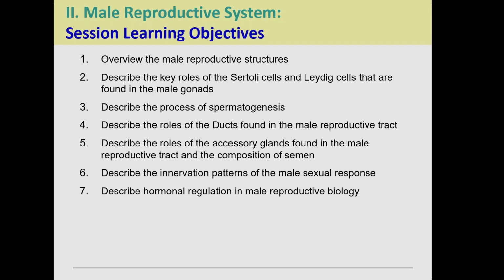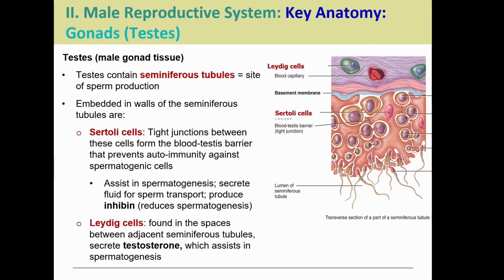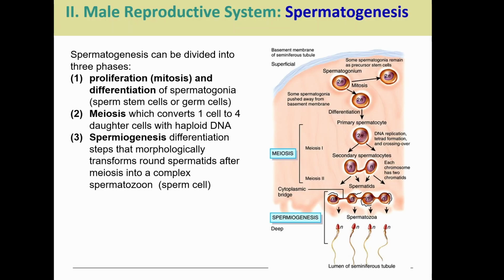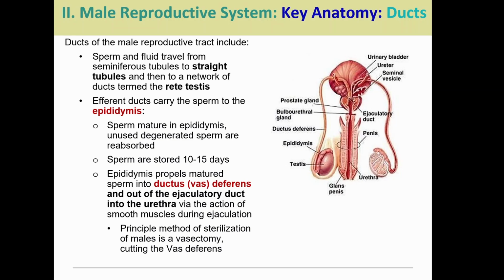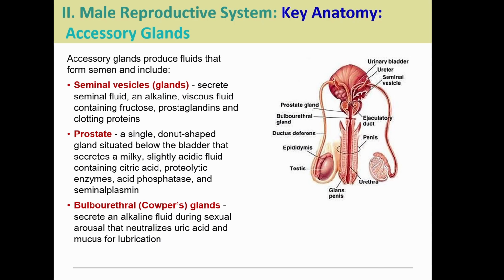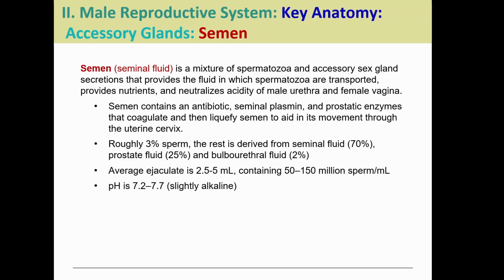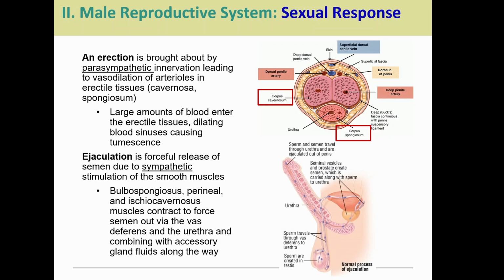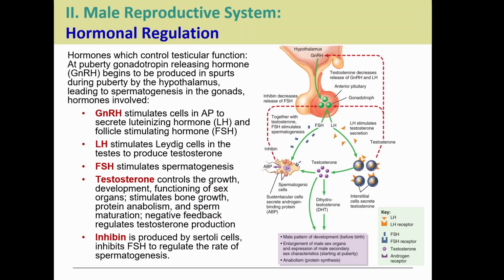BIOL 22 17.2 Male Reproductive System